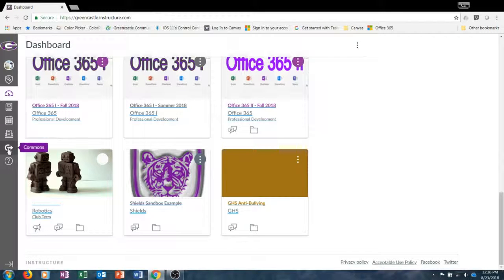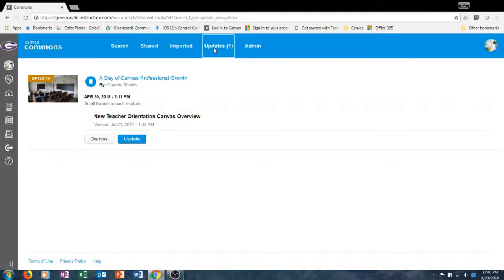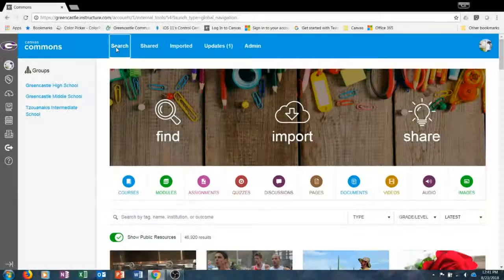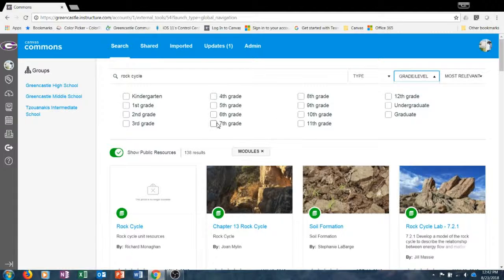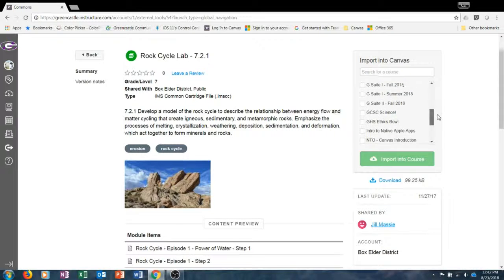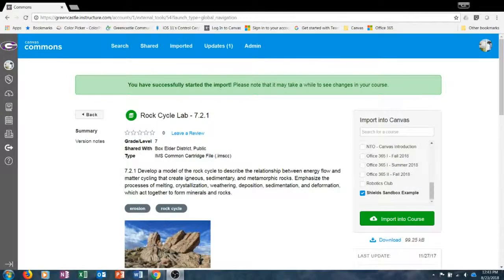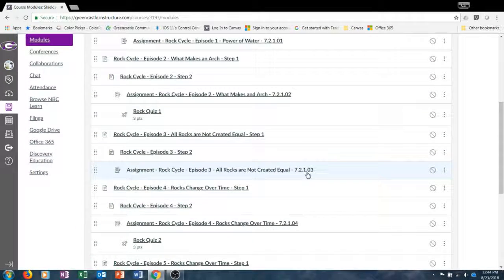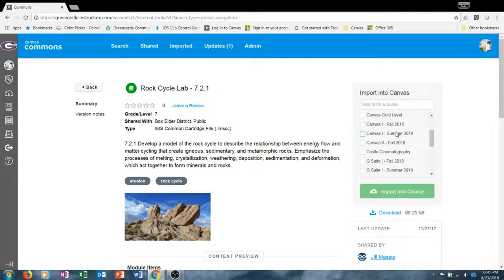How to Use the Canvas Commons to Locate Resources in About 10 Minutes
A guide for using the Canvas Commons to find and download material for your course.  Also, a brief overview is provided for how to find material that you have shared to the Commons and locate resources that you have previously downloaded.